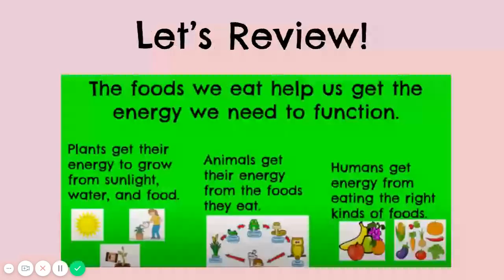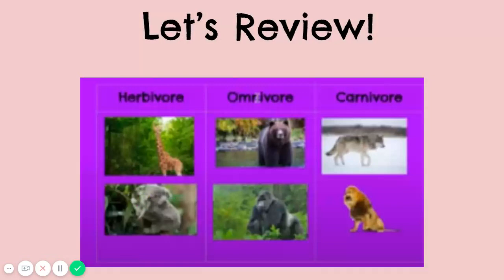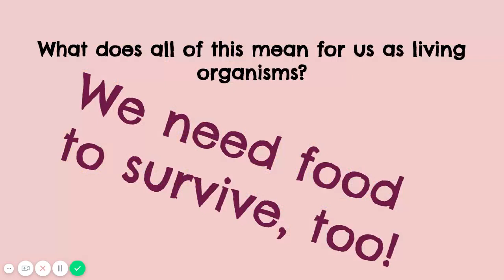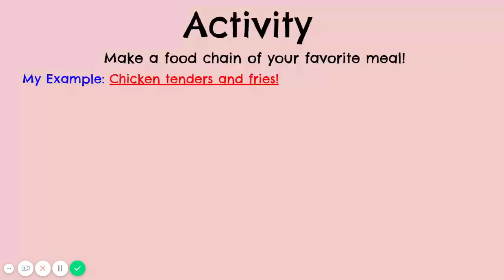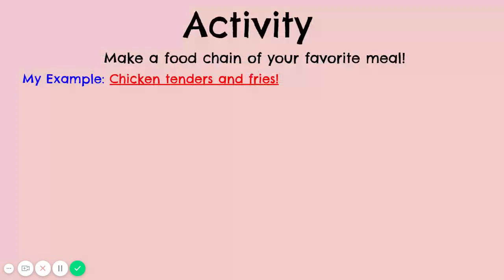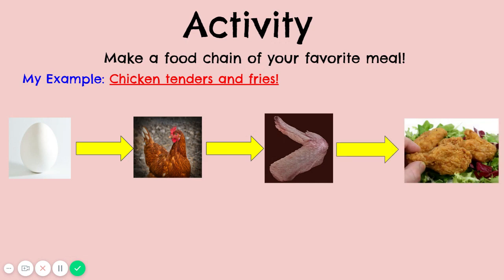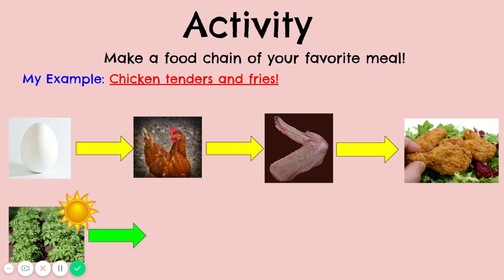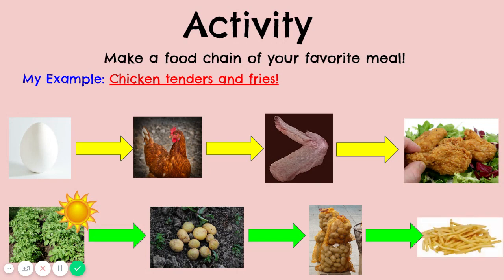Science Lesson 5/12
Ms. Livingston teaches today's science lesson